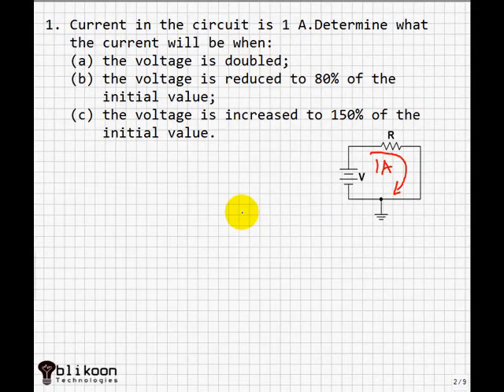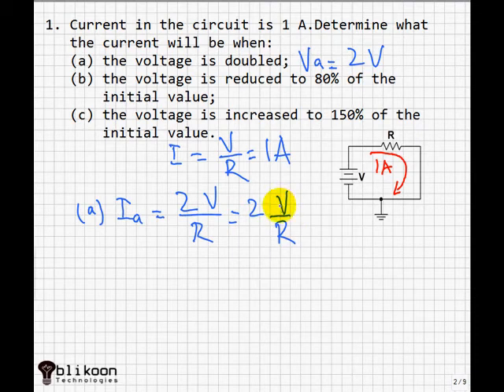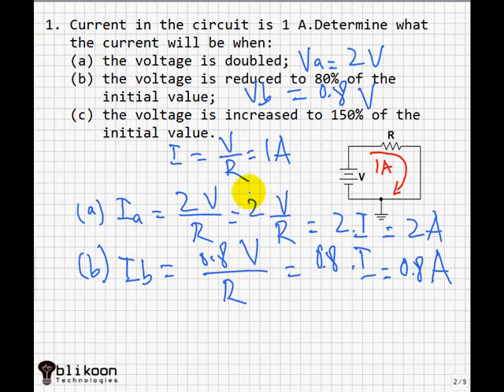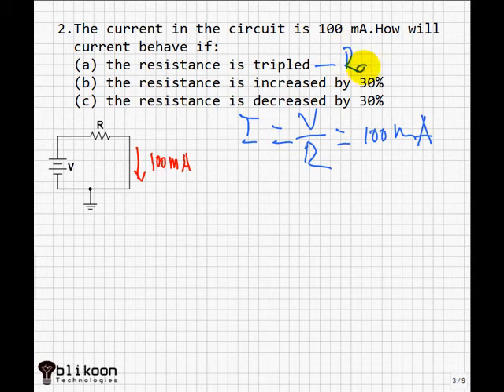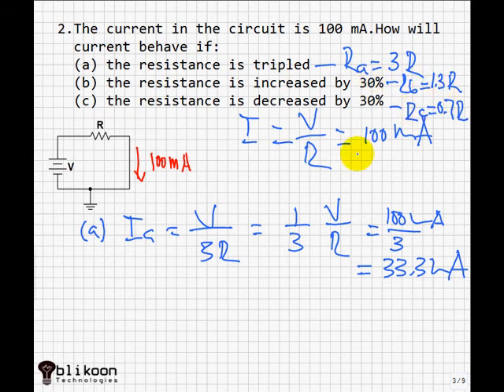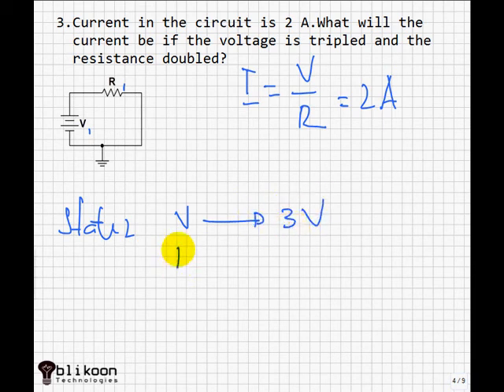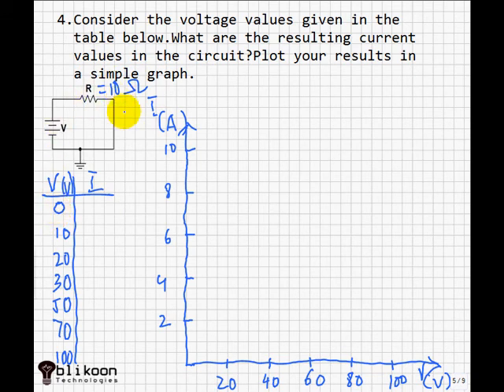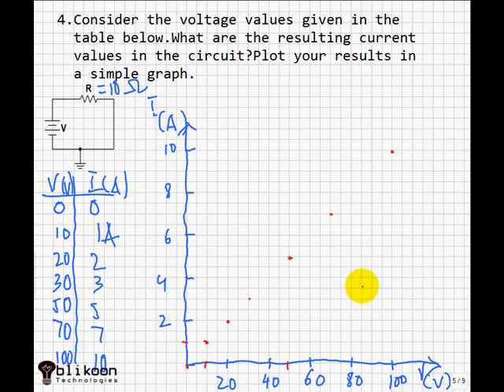ohm's law exercises part 1of 2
The concepts of Ohm's law are enforced in these exercises.Along the way,we give some tips and tricks that can prove to be useful in circuit designs